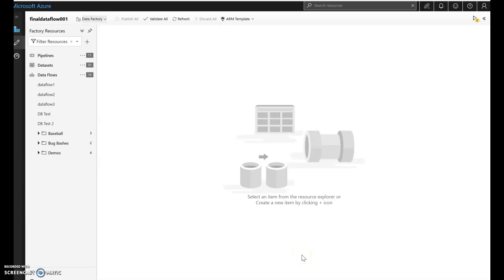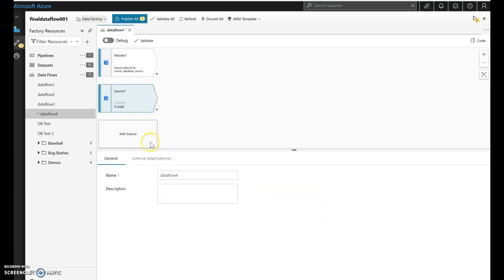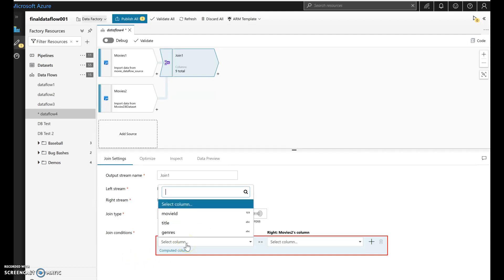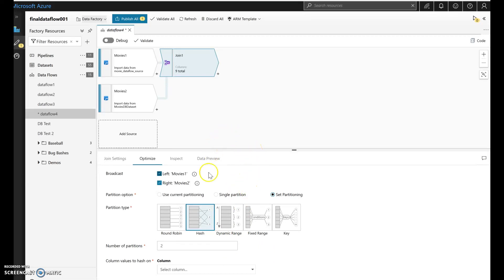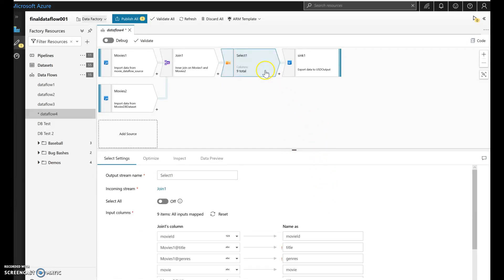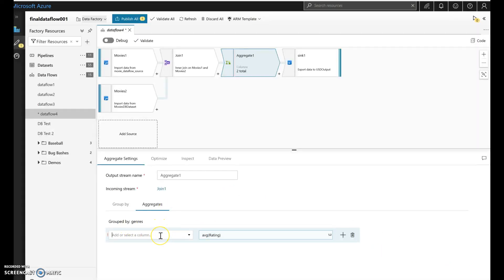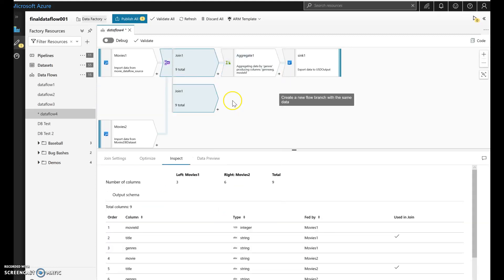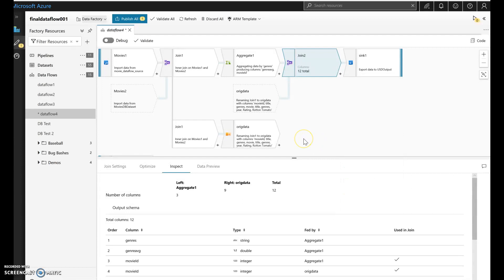Azure Data Factory Data Flow: Joining Data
This is an introduction to joining data in Microsoft Azure Data Factory's Data Flow preview feature. To request access to the ADF Data Flow preview, please fill out this form